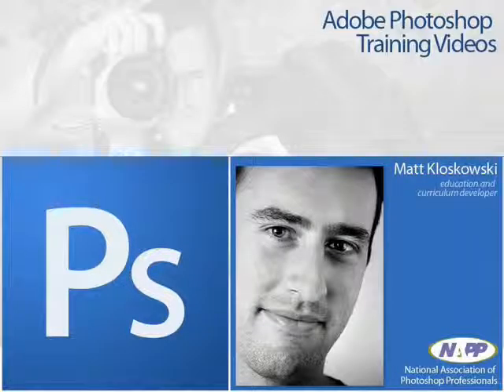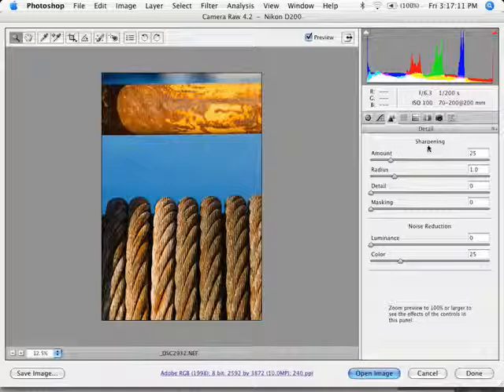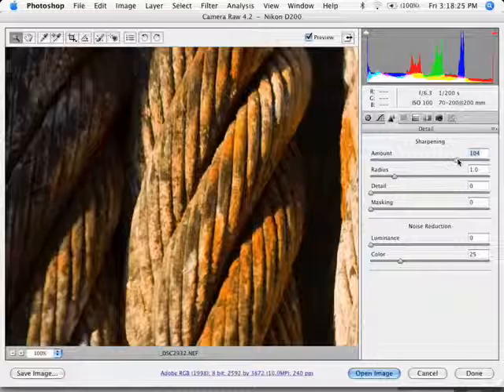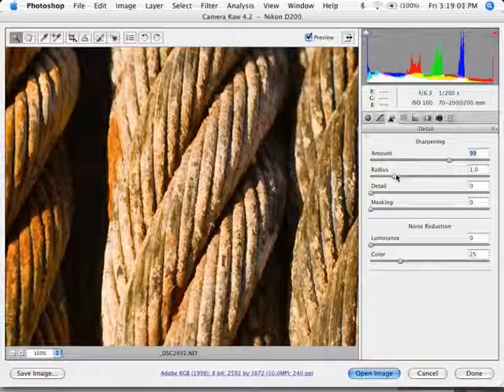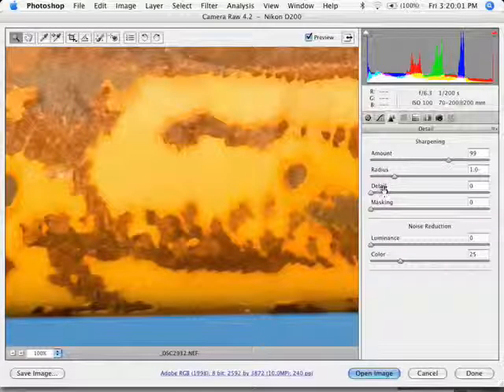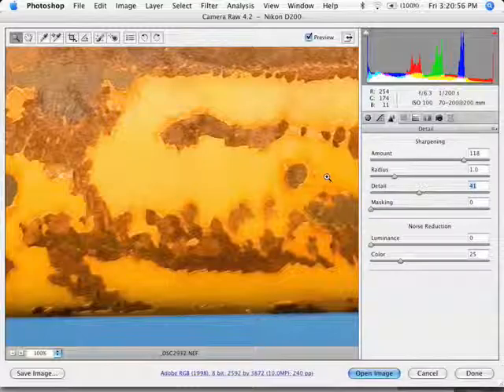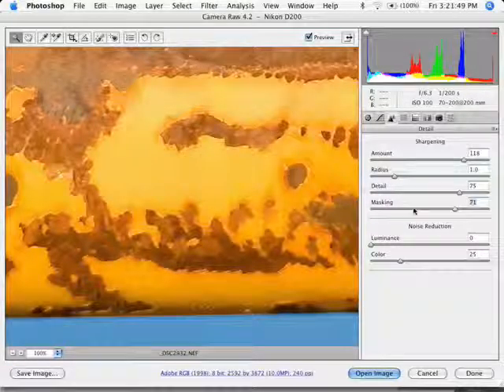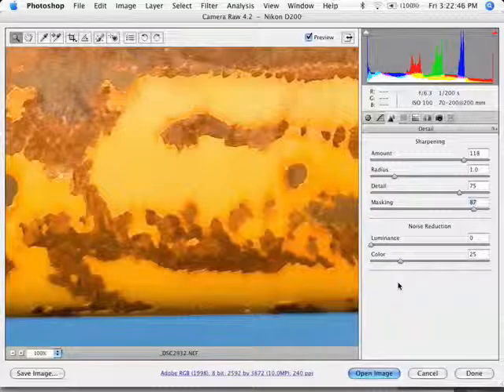Sharpening in Camera Raw 4 - Photoshop Tutor